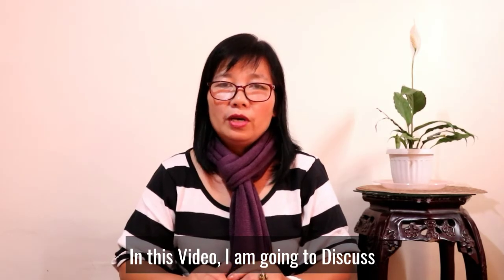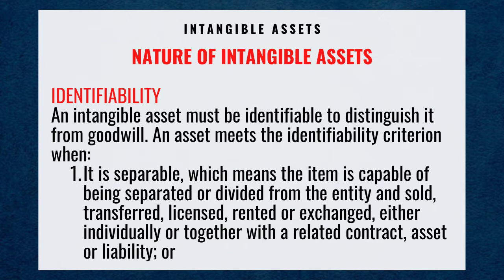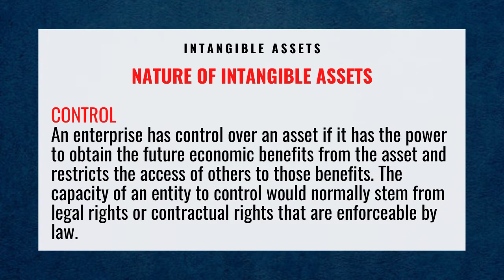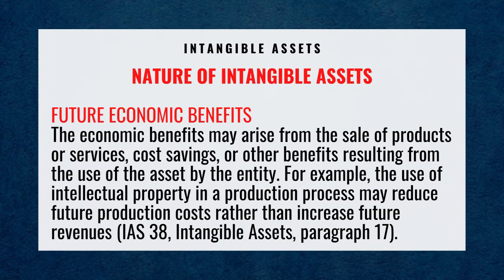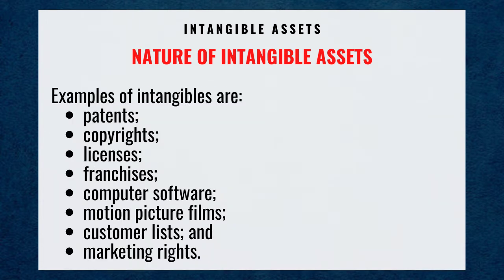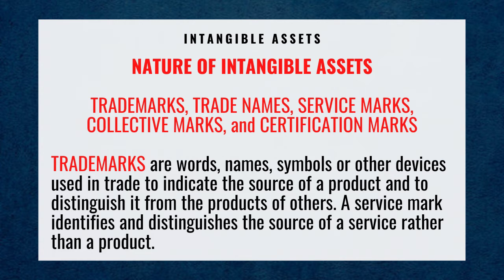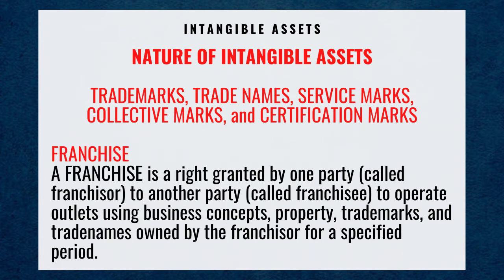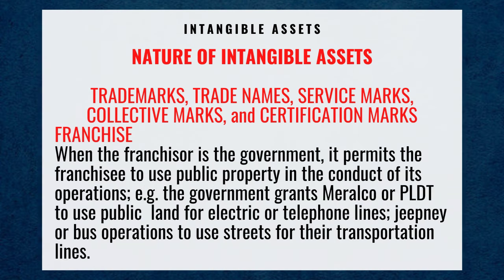NATURE OF INTANGIBLE ASSETS - JULIET YOUNG TV - ACCOUNTING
NATURE OF INTANGIBLE ASSETS